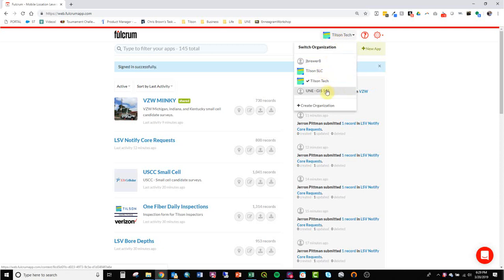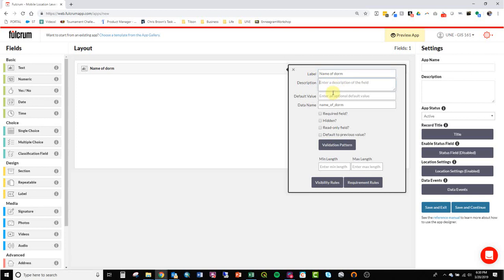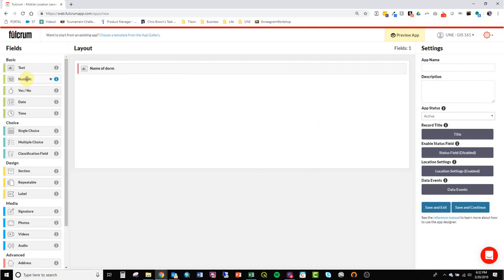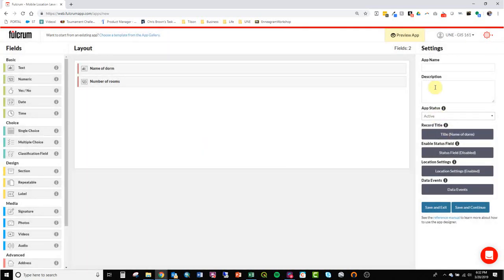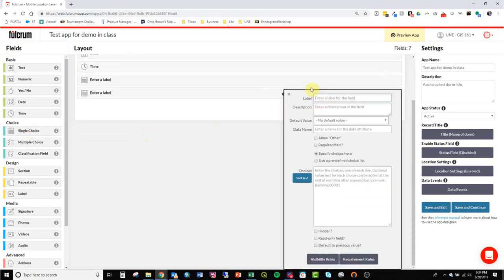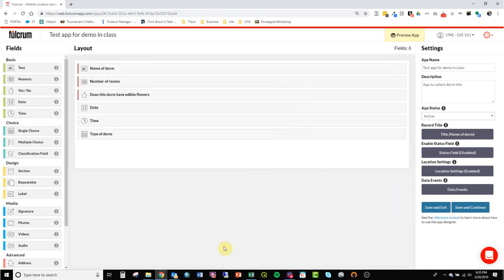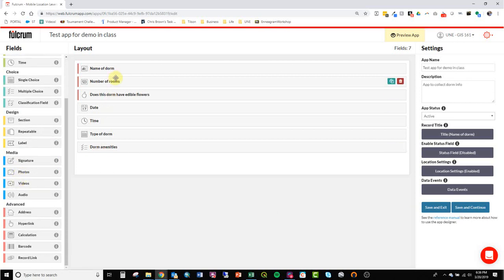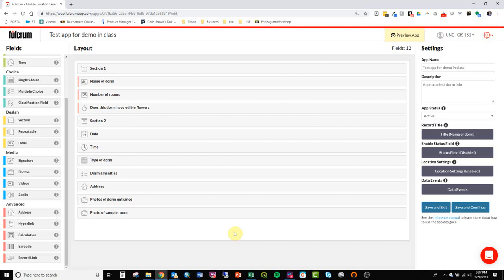Class 8 - Fulcrum Intro - Design An App